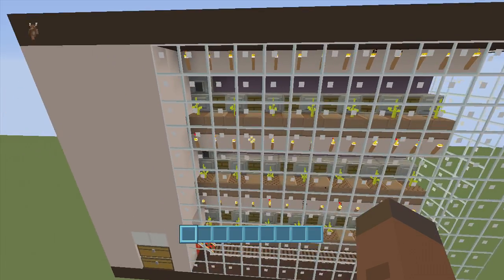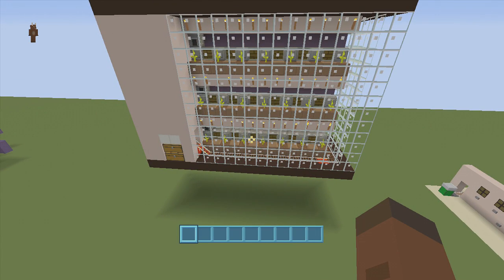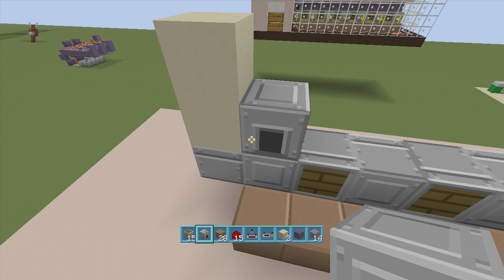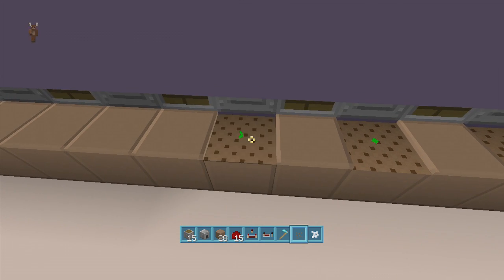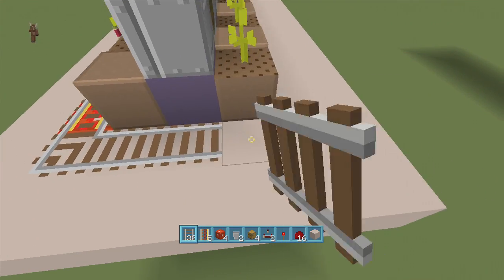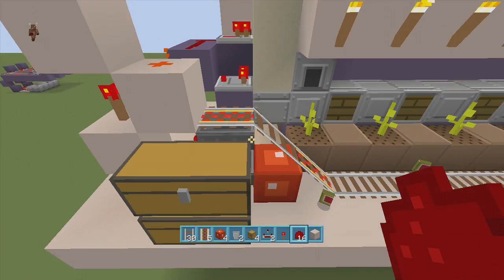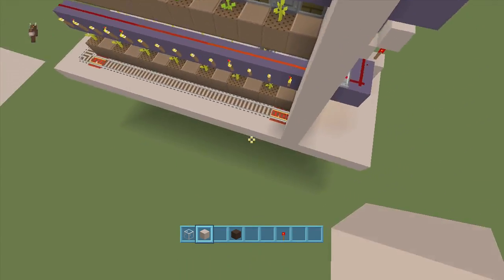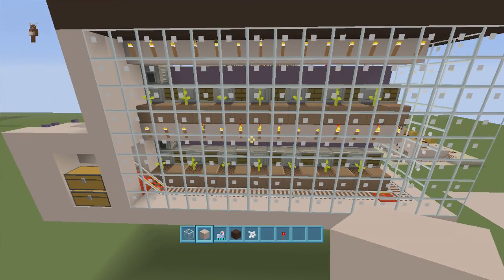Fully Automatic Pumpkin/Melon Farm [Simple] (Minecraft Xbox TU24/CU12/PlayStation CL1.16)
Minecraft Redstone tutorial on how to build A Simple Fully Automatic Pumpkin/Melon Farm